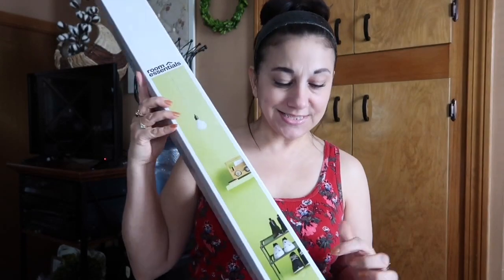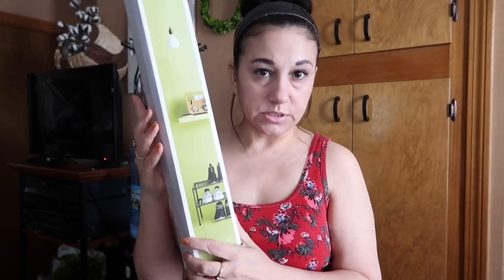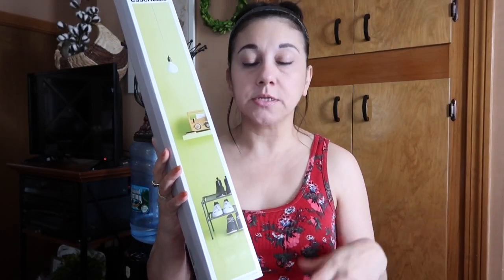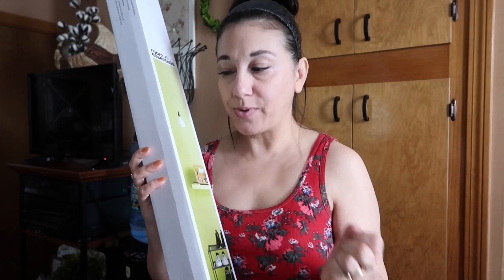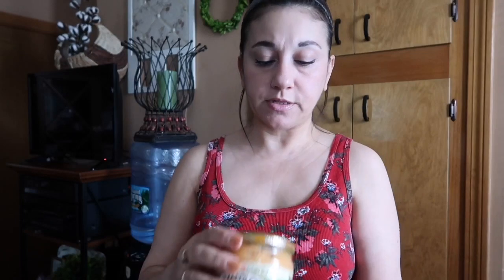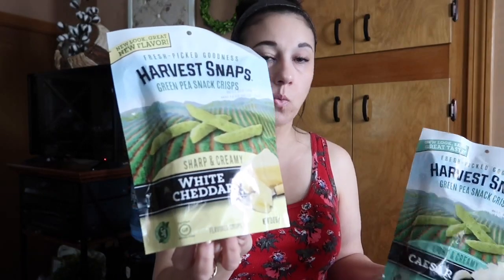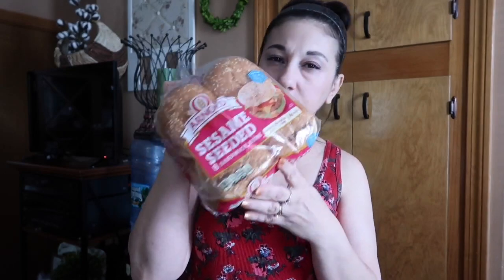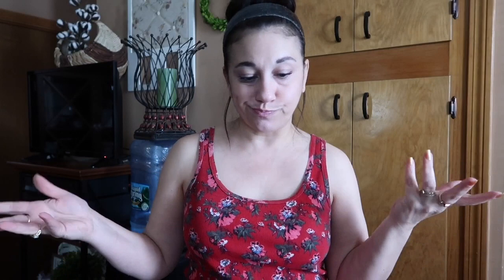TARGET SHOPPING MONEY SAVING TIPS | Target Deals & Clearance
Shoe Rack Gunmetal - Room Essentials: CLICK👇THIS LINK & COPY THIS👆IN THE TARGET SEARCH BAR
SAVE MONEY SHOPPING TARGET!!👇

Back-to-school deals that get 5 gold stars

Save $15 when you spend $50 on basic essentials from Target. Valid 7/29-8/4

Fashion backpacks on sale starting at $20. Valid 7/29-8/4